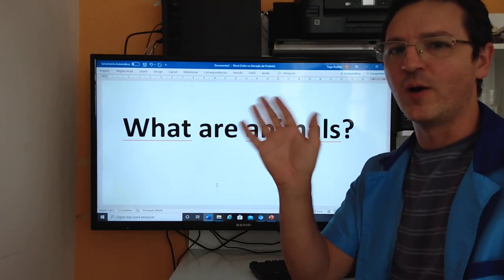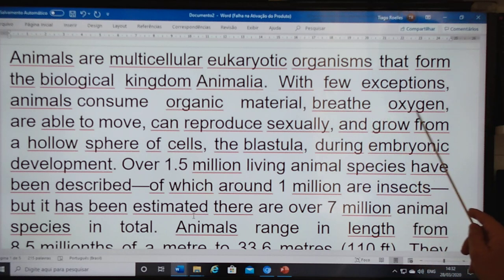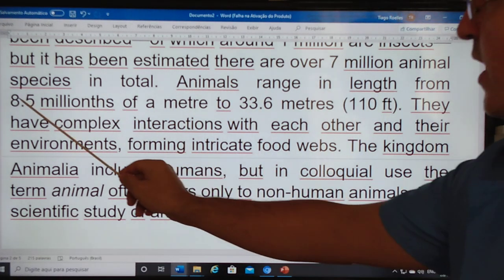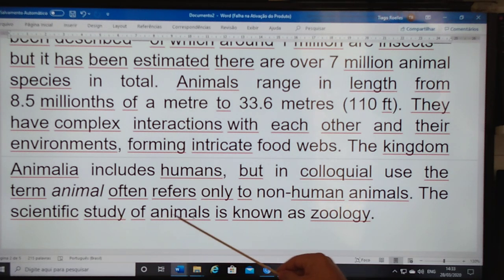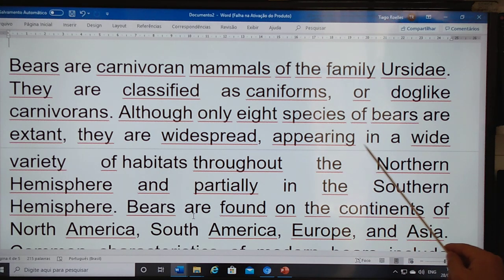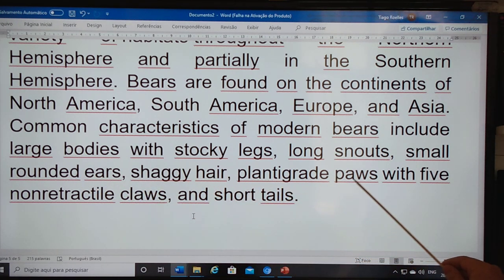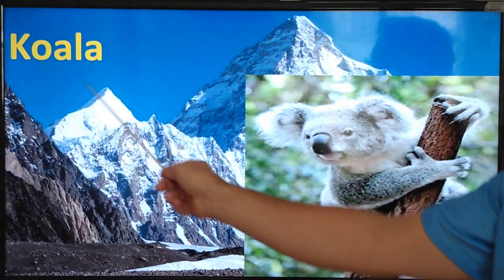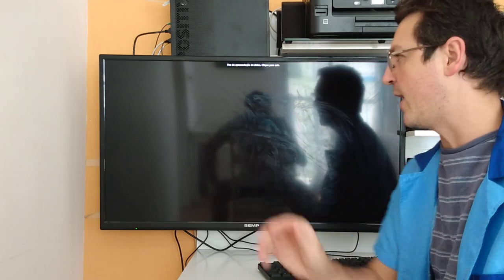A17 For all students - Animals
Bears - reading about animals over all